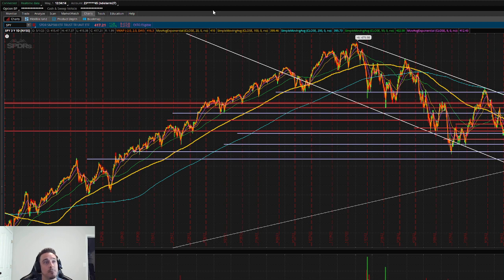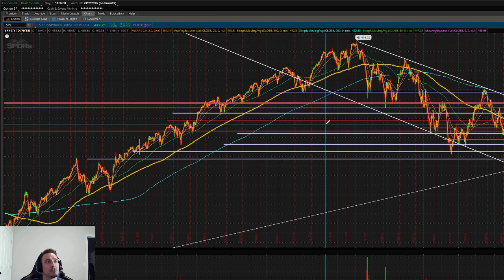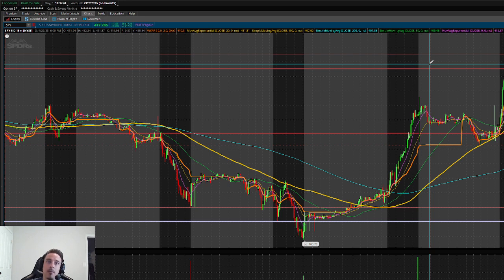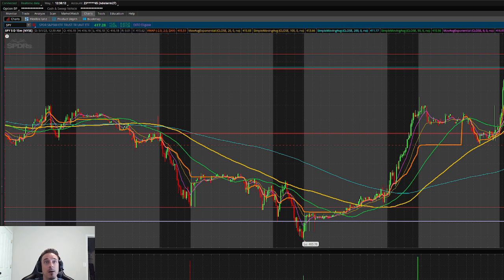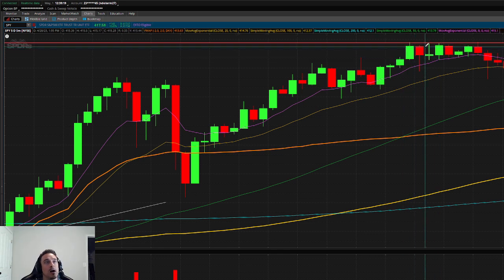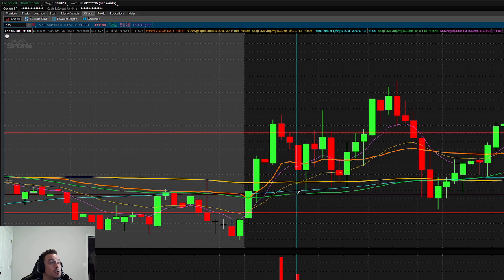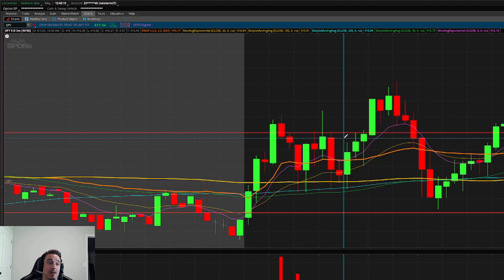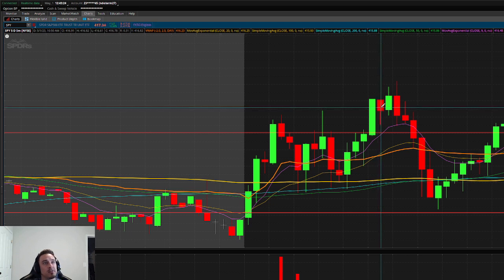My Chart Setup & Today's Trade Analysis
In this video I go over my chart setup and the tickers I trade. I also recap a few of the trades I took today and some of the mistakes and emotions I go through.

I want to connect with all of the other beginner & intermediate traders out there to share my struggles and education with as we navigate the many peaks and valleys of trading.